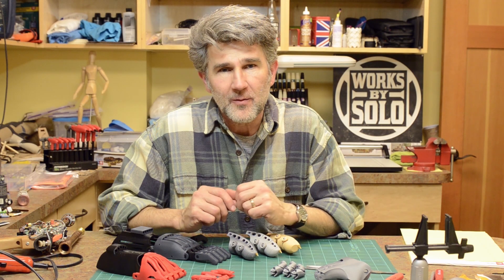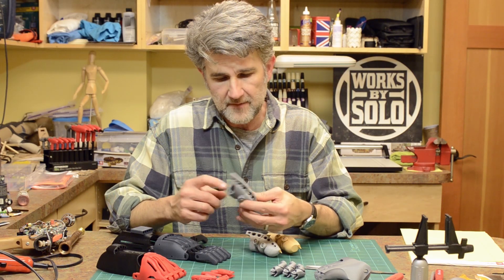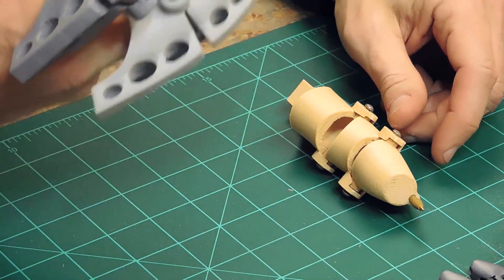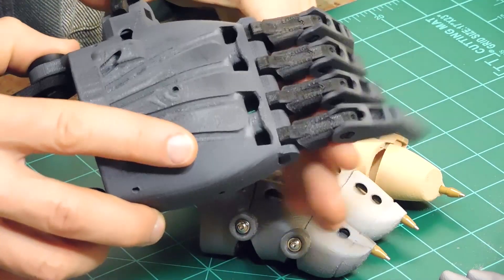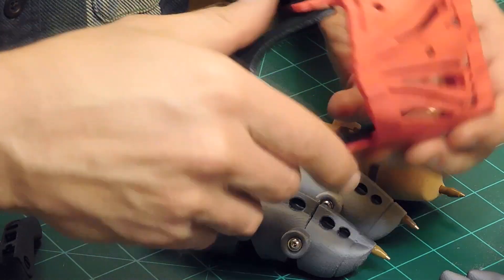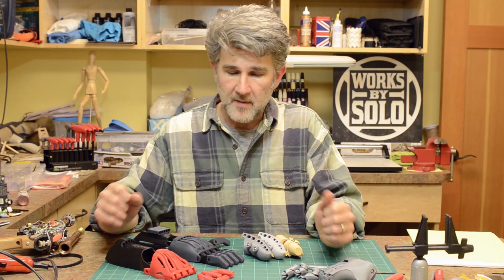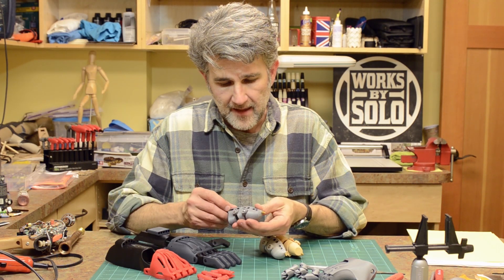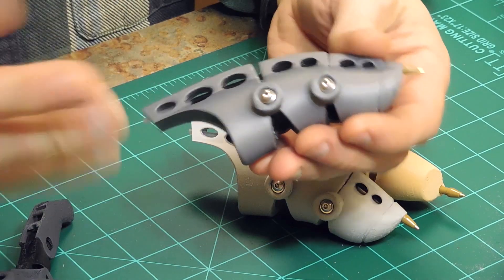SOLO FINGER (no lathe) PEN. Designed in CAD to be 3D printed in ABS or other plastic filament.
This is my entry into Bill Livolsi's "No Lathe Pen Challenge". Perfect for me because I don't own a lathe.

When I accepted this challenge I was already full up with other projects. I almost declined to take it on. One of my previous commitments was to 3D print parts for several Prosthetic hands, to be donated to the "E-Nabling the Future" organization. As I was brainstorming ways to make a unique writing device, I had prosthesis on my mind. These were specifically aimed at young people with missing fingers or limited use of their hands. I'm always amazed at how creativity works. Without initially intending to do so, my "No Lathe Pen" turned out to be something that can possibly assist people with reduced function of the hand and fingers.

Completely random note: Want to see a "Behind the Scenes" video, featuring flying hotdogs?

We are a participant in the Amazon Services LLC Associates Program, an affiliate advertising program designed to provide a means for us to earn fees by linking to Amazon.com and affiliated sites.

These are currently only the STL mesh models. Sorry. Neither of these sites allow native CAD documents at this time. I will continue to pursue a way to distribute as STEP or 3DM format.

UPDATE: 2-27-17 Still looking for a location to offer the CAD files.